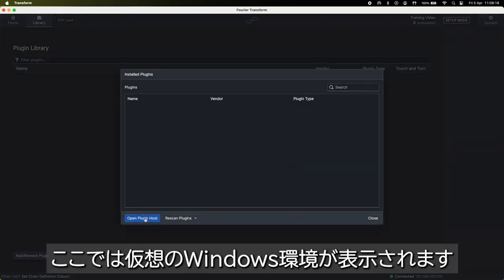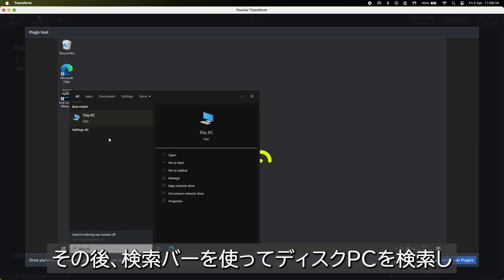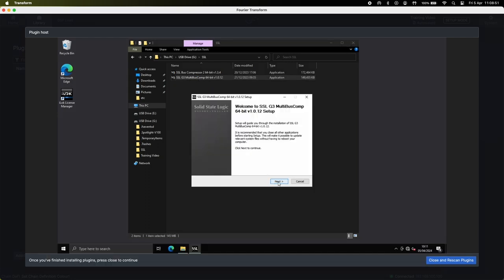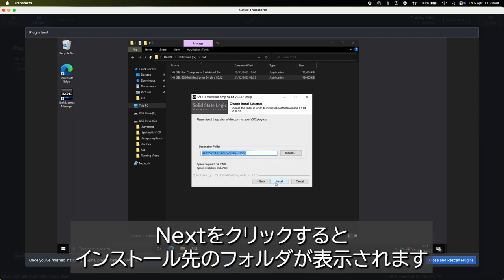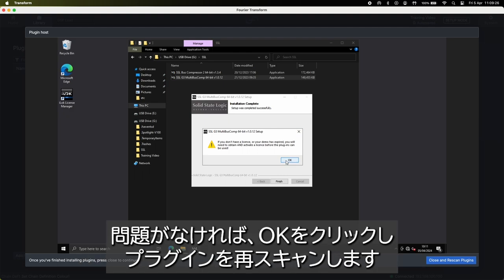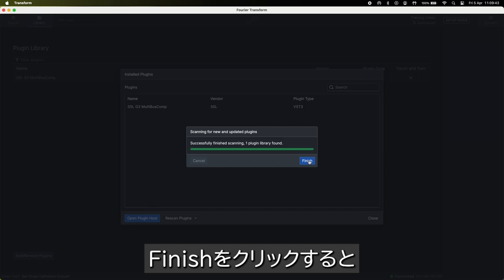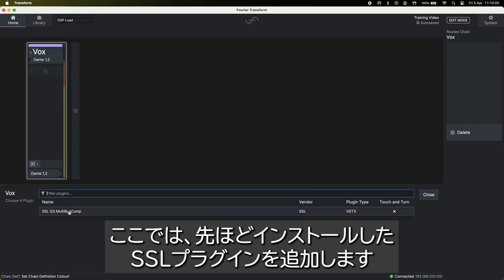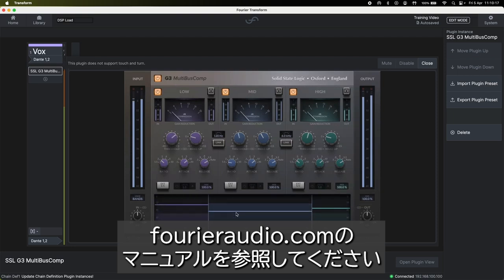[日本語字幕入り] Installing Plugins（プラグインのインストール） - transform.engineチュートリアル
Fourier Audioのリアルタイム・プラグインプラットフォーム「transform.engine」のチュートリアル動画です。

Fourier Audio 社は英国に本社を置くデジタル・オーディオ関連のスタートアップ企業で、DiGiCo やALLEN &HEATH、CALREC、KLANG:technologies と同じAudiotonix グループのひとつです。

日本国内における輸入販売業務はヒビノインターサウンド株式会社を窓口として販売、修理、ならびにサポート業務を行ってまいります。

主な製品は、ミキシングコンソールメーカーDiGiCo と共同開発したリアルタイム・プラグインプラットフォーム「transform.engine」です。transform.engine は、VST3 プラグインをライブ環境でリアルタイムに運用できる革新的なサーバーです。VST3 プラグインを制作現場だけではなくライブオーディオにも運用できるため、ショーを形作る音作りの選択肢が飛躍的に増加します。テストユーザーとなった世界的な音響エンジニアの誰もが高い評価をしており、今後のライブ・サウンドを変革する可能性を秘めた製品です。